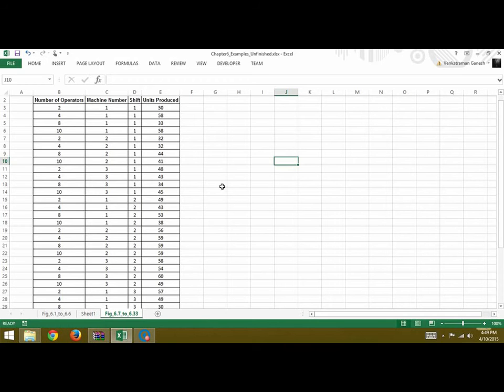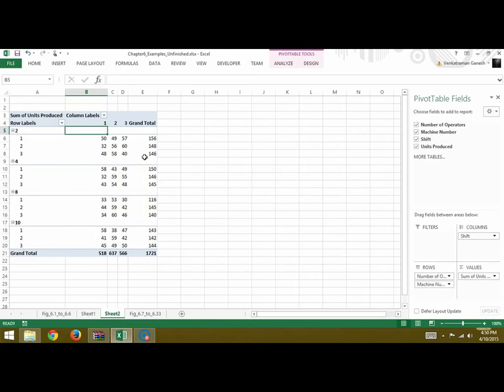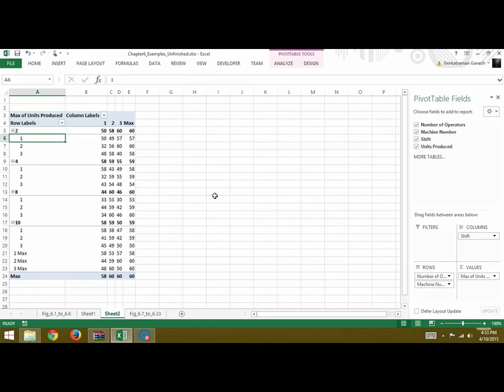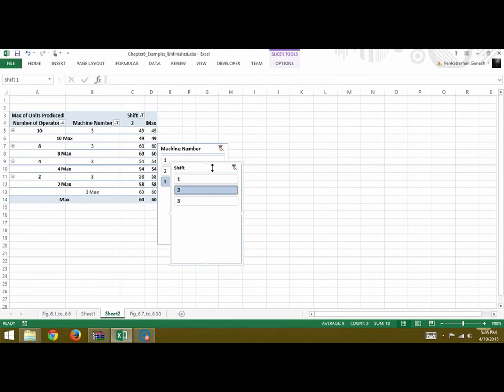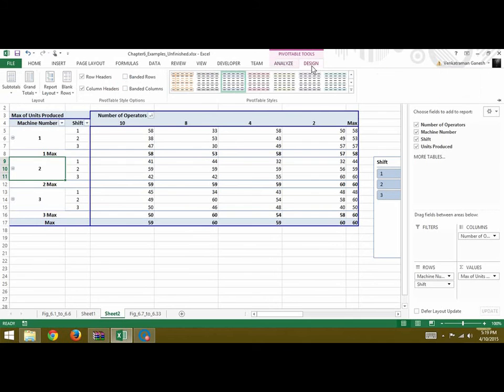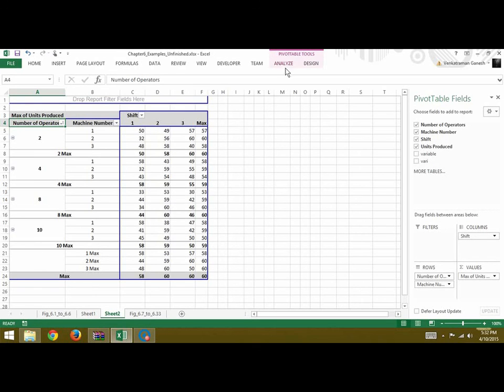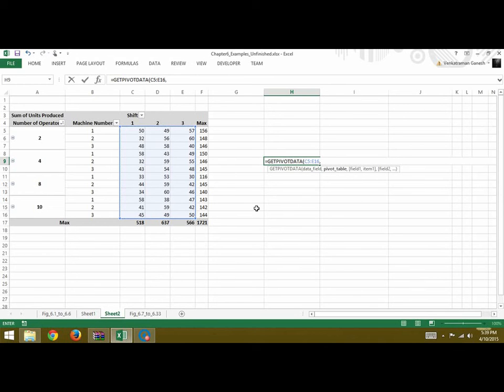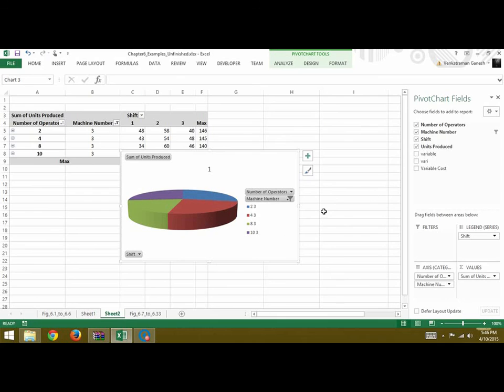Developing Spreadsheet-Based Decision Support Systems Video Fig 6.7 to 6.30